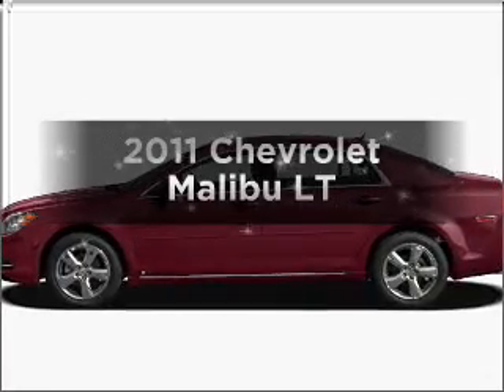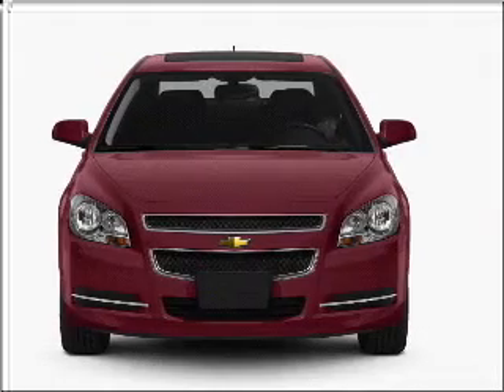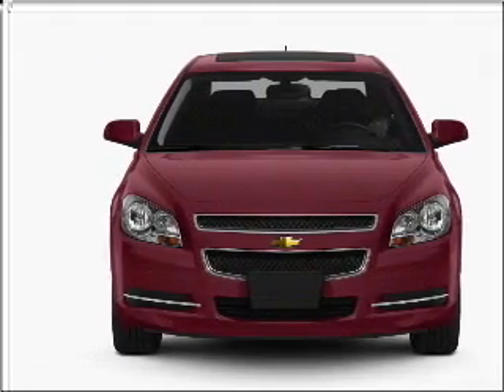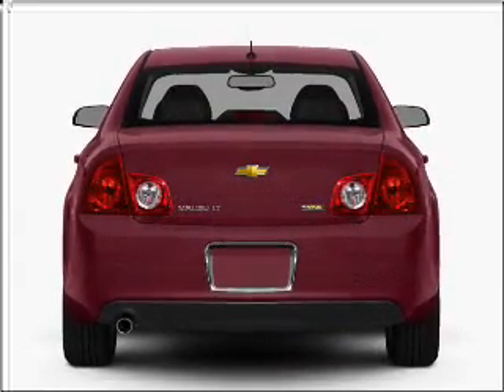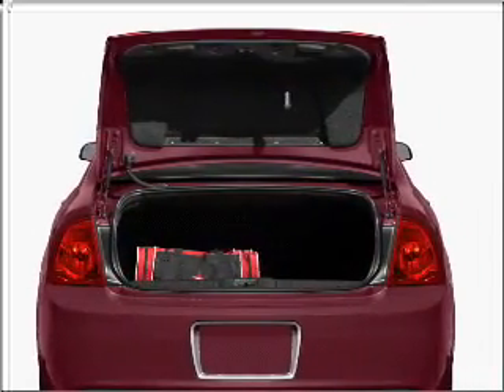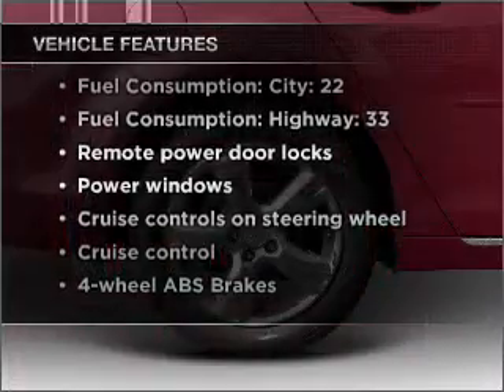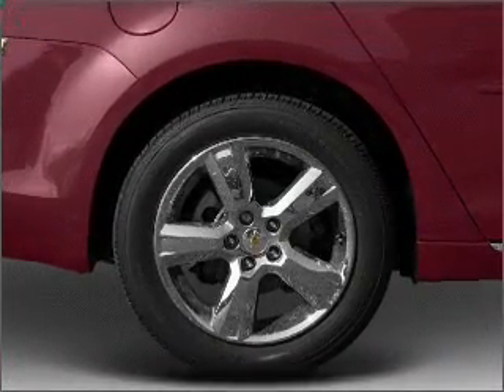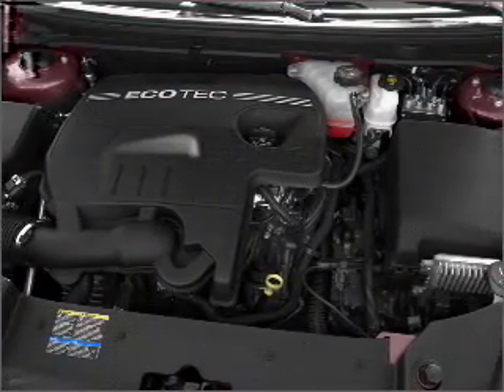2011 Chevrolet Malibu - Beaver Falls PA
Year: 2011
Make: Chevrolet
Model: Malibu
Trim: LT
Engine: 2.4 liter inline 4 cylinder 16 valve
Transmission: 6-Speed Automatic
Color: Summit White
Mileage: 5
Address:
300 9th Ave